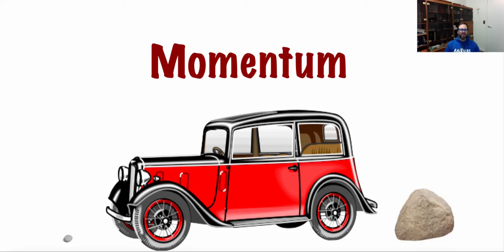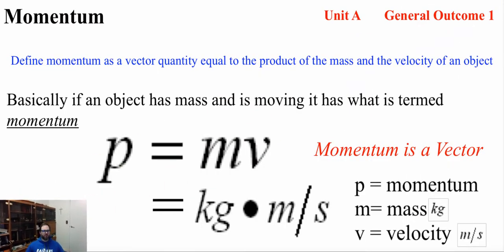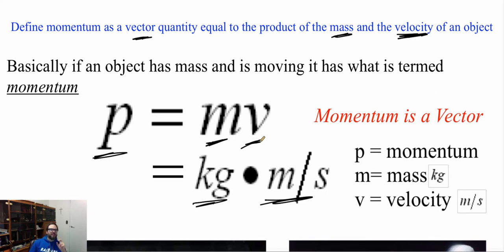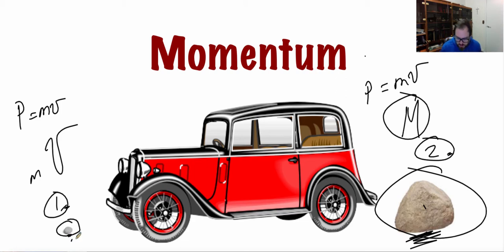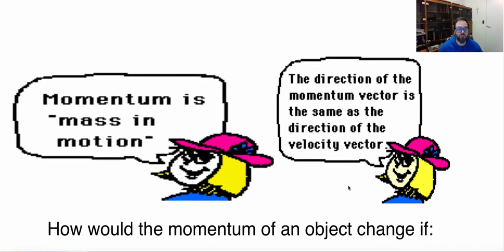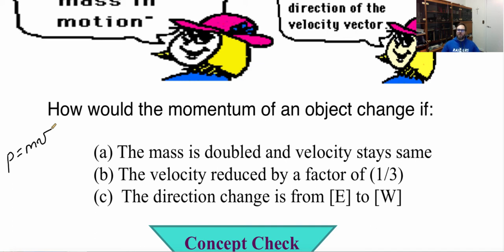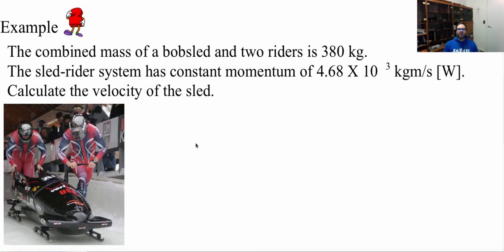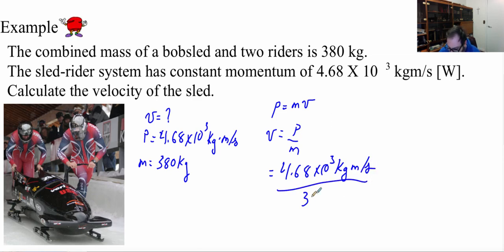Physics 30 momentum 1